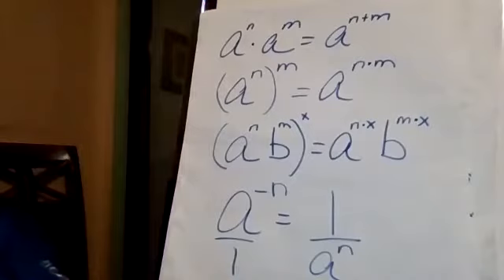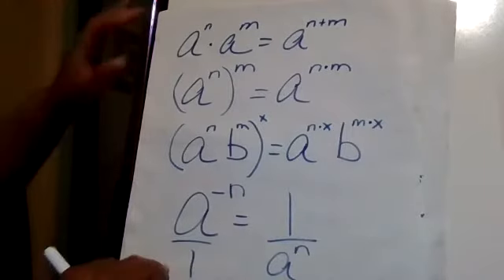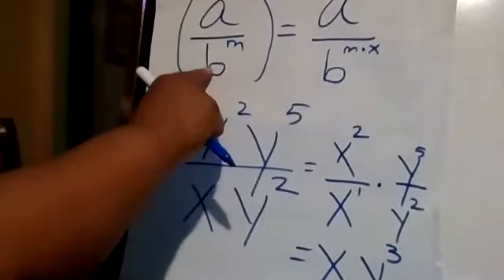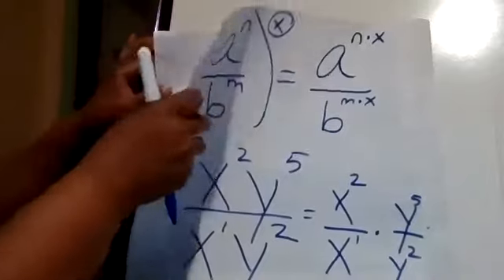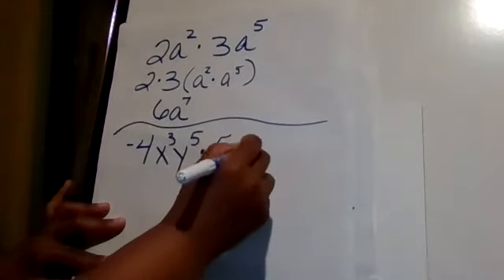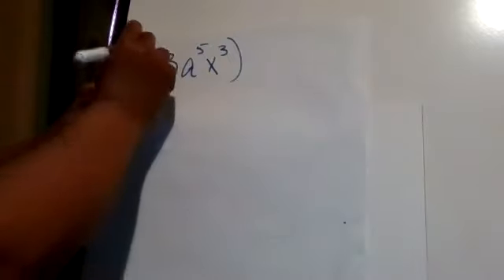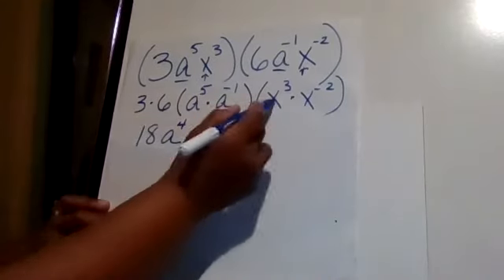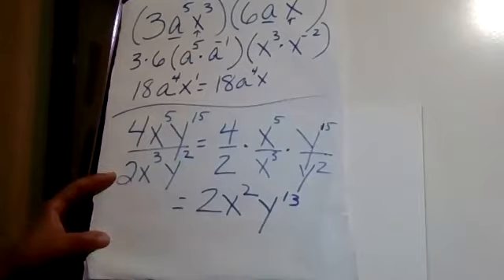Zoom Live CLass 10/12/20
While other students were completing their Midterm Exam the remainder of the class worked on the Exponent Rules.